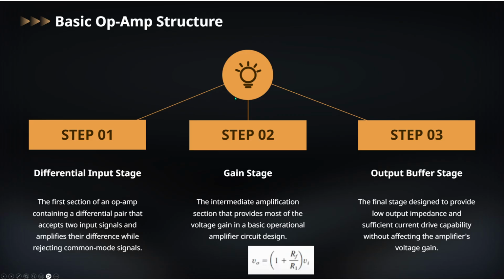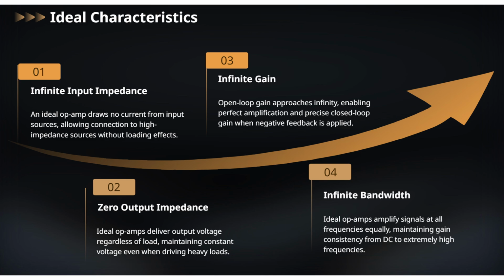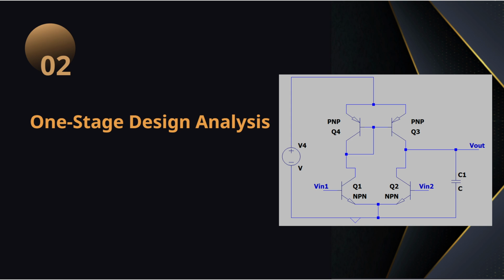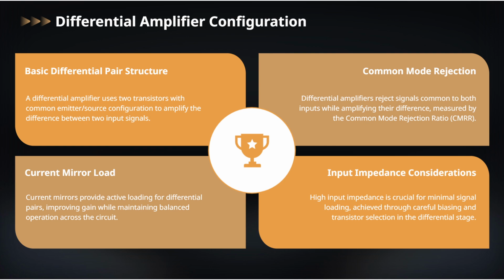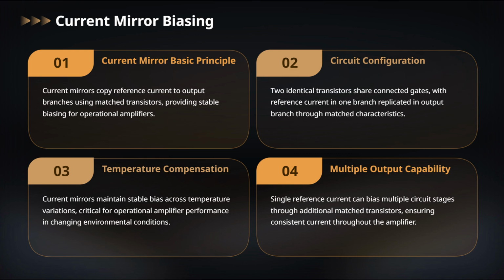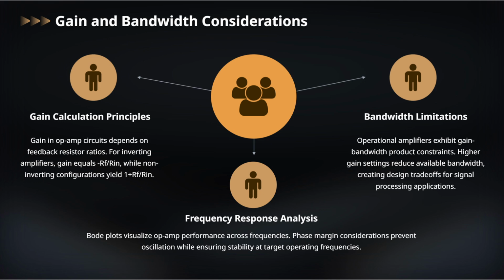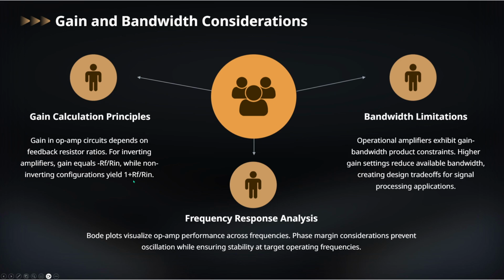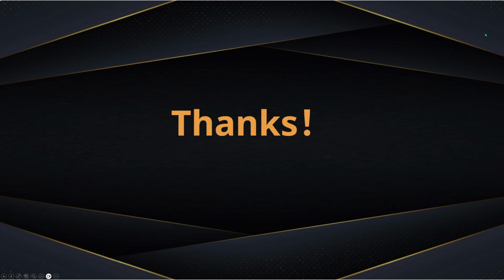Development of a Basic Operational Amplifier Circuit with Standard One-Stage Design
Loh Rui Zhe (B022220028), Norman Haqim Bin Rosdi (B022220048), Haziq Dzul Afif Bin Noorazman(B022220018)